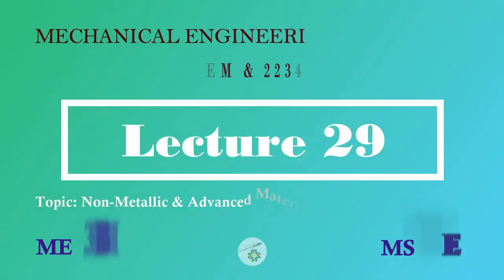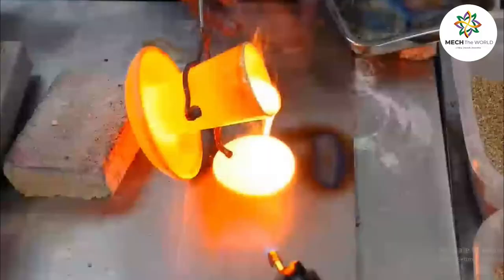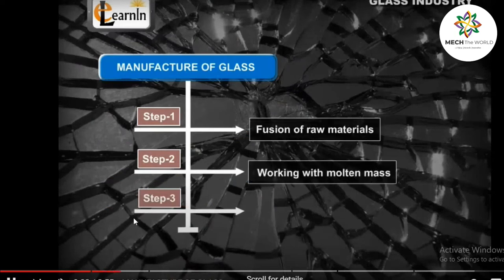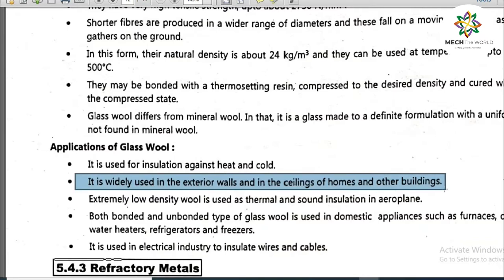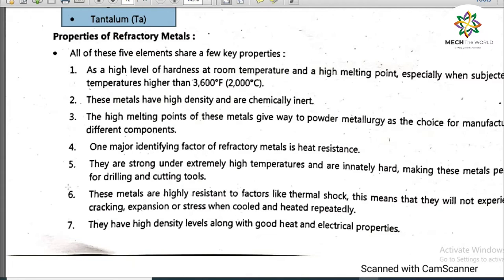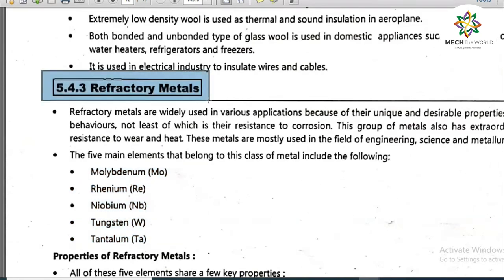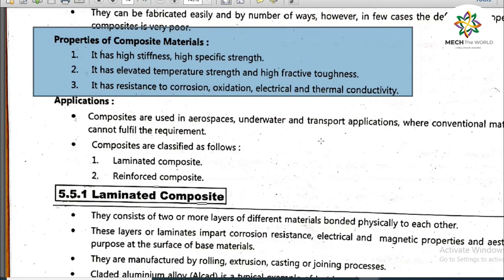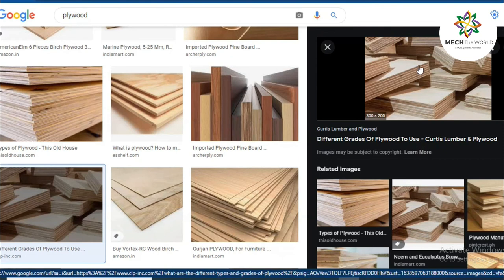Lecture 29 Advanced & Refractory Materials - A Detailed Overview MEM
Mechanical Engineering Materials (MEM & 22343) (ME-3I)